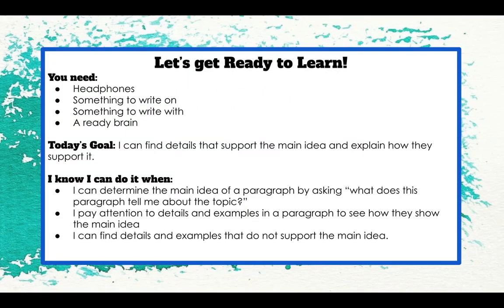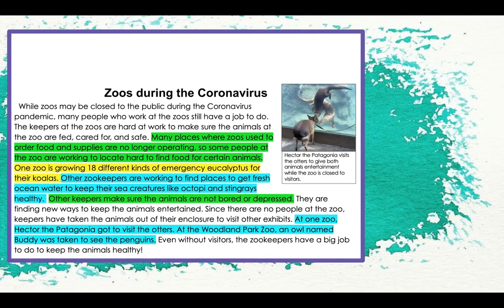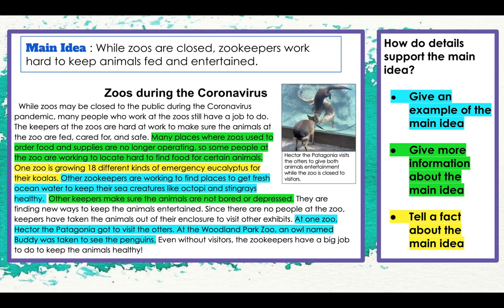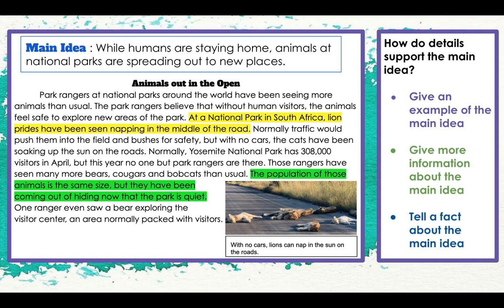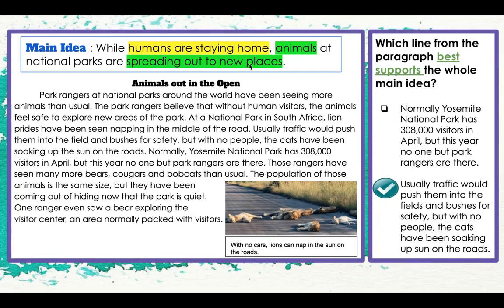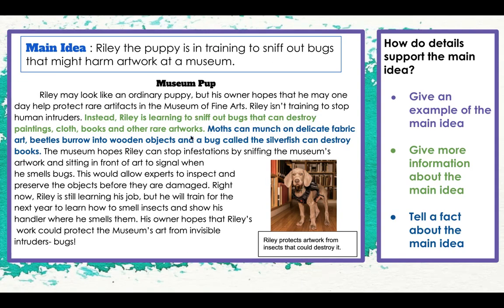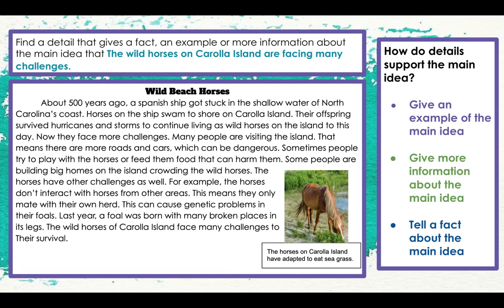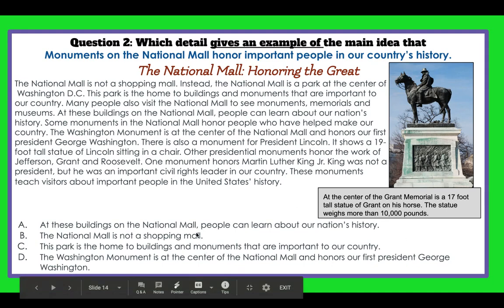May 12- Reading Lesson - Find Details that Support the Main Idea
Tenino Elementary School - 3rd Grade
Main Idea Reading Lesson - Finding Details that Support the Main Idea